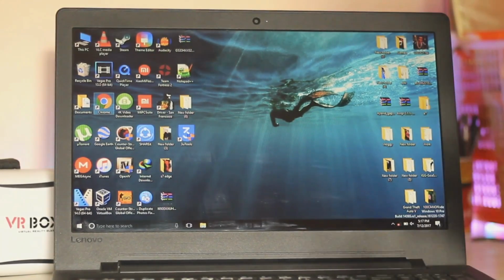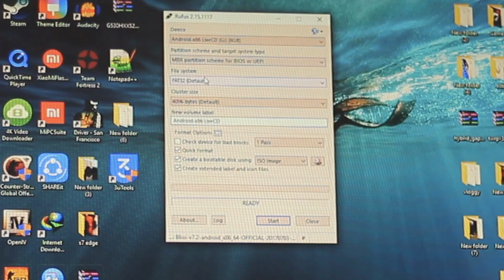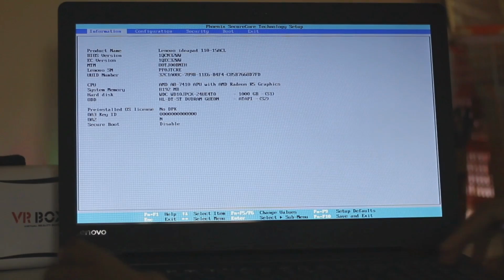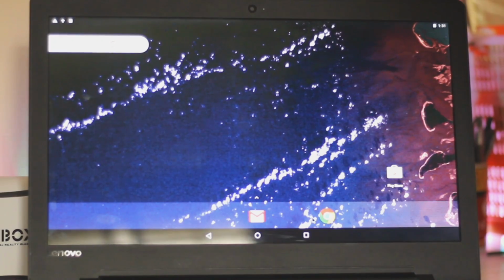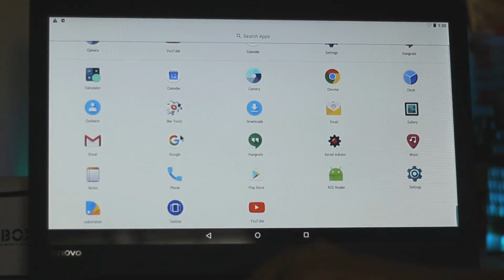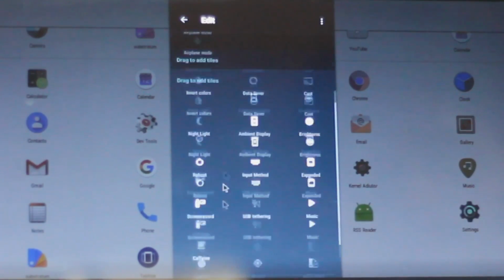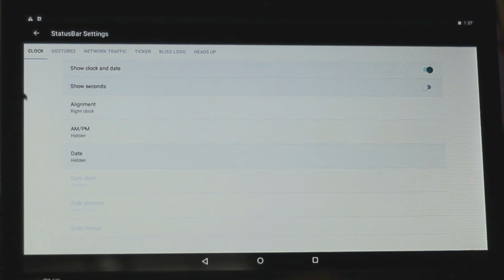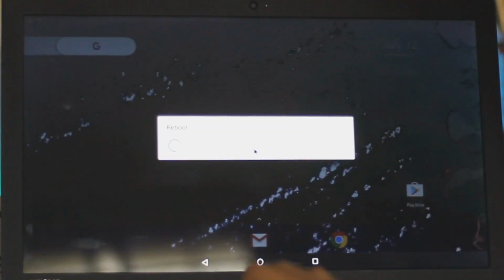Install Bliss Rom 7.2 (Android 7.1.2) on Any PC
If you want more out of your pc need to try this.